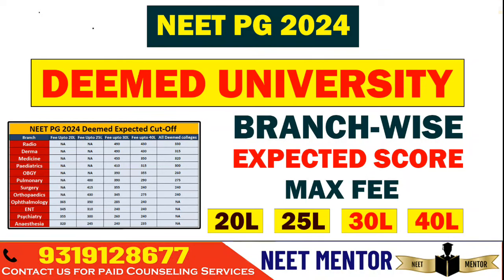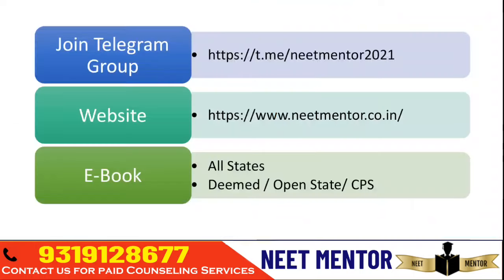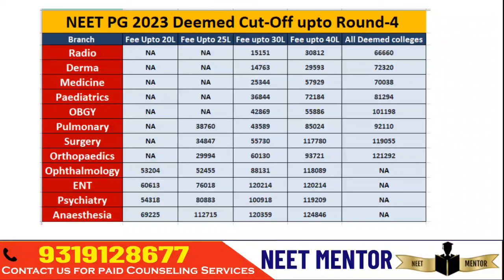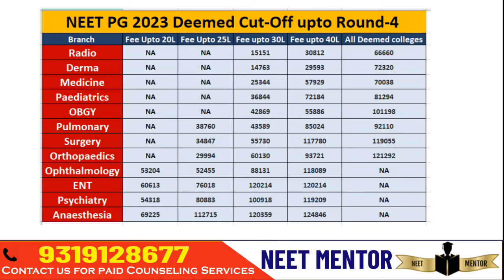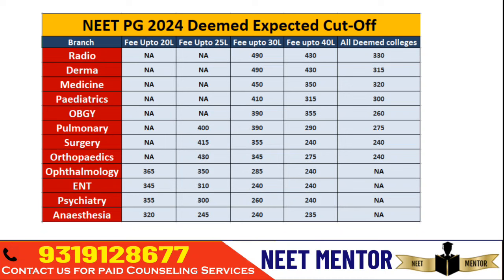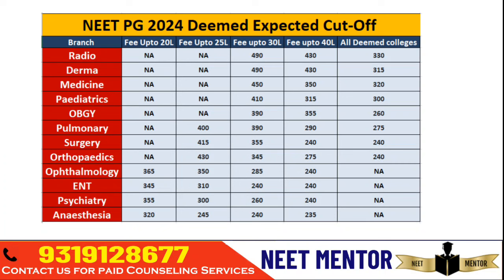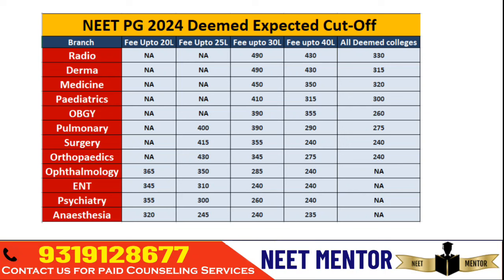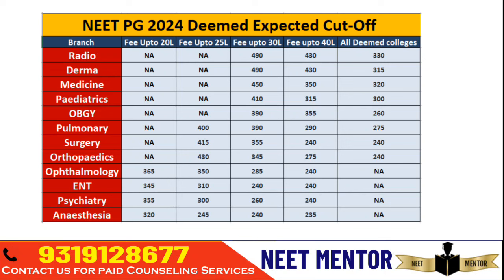NEET PG 2024 🔥 Deemed University Branch Wise Expected Cut Off for Low budget and high budget college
NEET PG 2024  REVISED MARKS VS RANK BASED ON ANALYSIS CONSIDERING DIFFICULTY LEVEL & NORMALISATION

👉Download NEET PG 2023 Updated  E-BOOKS

👉To take our premium Personalized Counselling Guidance services for Admission in MD/MS/DNB/DEEMED/PRIVATE Colleges, contact on this number, scroll down and read below to know what we provide underpaid counselling services -

👉You can avail our Personalized Counselling Guidance services.

What is the best Counselling strategy - Travel across India on paper based on data and list out all the possibilities based on below six factors, mark Yes/No against all your options, and then prioritize  it, so that you have confidence that you are getting the best pick out of the counselling process. we help you all the way to get your best pick from the very complex and complicated counselling process

1. Your Dream Branch
2. Your Rank/Score
3. Your Preferred States
4. Service Bond
5. Tuition Fee Budget (only for Private/Deemed)
6. Future perspective

1. Notification & Updates for an Application form, Counselling forms, Counselling dates
2.Real Time Counselling Information & Updates
3. Previous Year Cut-offs
4. Round-wise Strategy of how to proceed with the counselling
5. College Analysis & Comparison among all possibilities
6. Guidance in selecting colleges & branches according to the current scenario.
7. Complete Choice Filling Support for All India counselling,  Karnataka, UP, Maharashtra,  Madhya Pradesh, West Bengal,  Uttarakhand, Andhra Pradesh, Telangana, Bihar and other State, DNB, NBE diploma & CPS courses
8. We provide choice filling preferences for all rounds
9. Candidates can meet/Talk/Chat with me personally for personal counselling (unlimited), Queries and doubts are solved on mobile through calls, WhatsApp,  video calls & messages
10. Fees Structure Details
11. List of top colleges & colleges & branches wise cutoff (All India, MH State, DNB, Karnataka,  Uttar Pradesh & others States ) will be provided.
12. Actual Stipends as per colleges
13. Documents Required for Counselling
14. Latest Seat Matrix
15. Current Bond Details
16. Stray Vacancy/ Mop-up Round details
17. Refund Policy and Rules
18. Court Cases related to Fee, domicile and other eligibility criteria etc. if any
19. In case due to any reason, you decide not to take admission this year, you can avail of counselling guidance for free. next year.

YOU JUST NEED TO FOLLOW